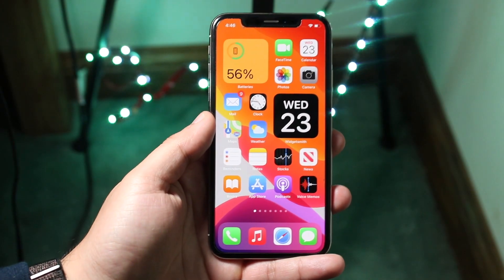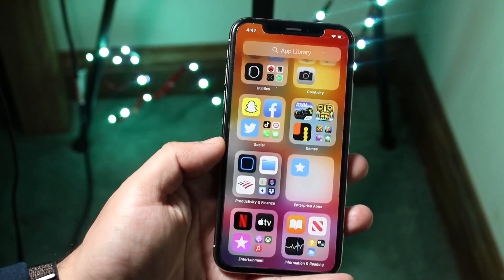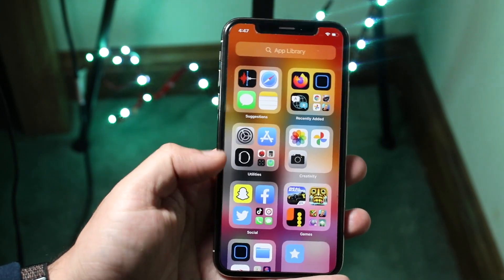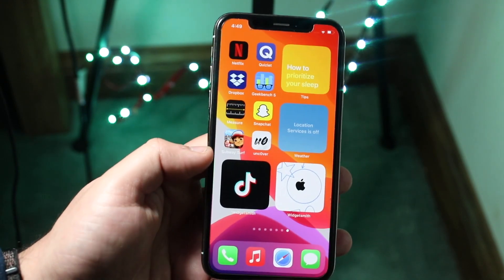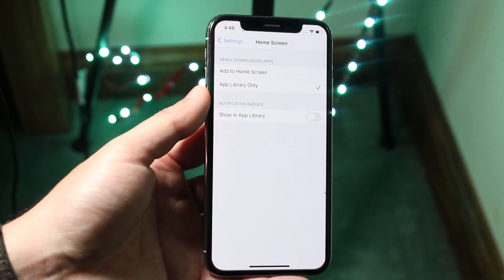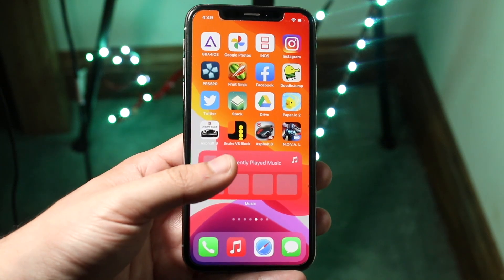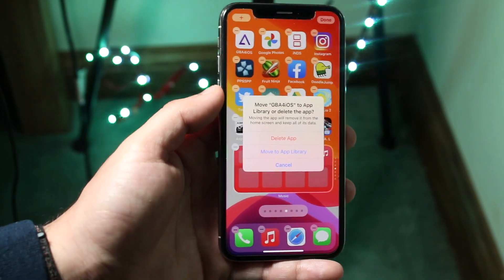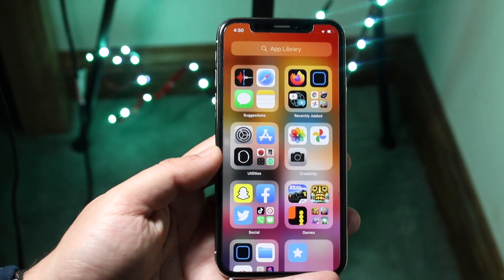How To Use App Library On iOS 14!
Here is exactly how to use the App Library on any iphone running iOS 14!